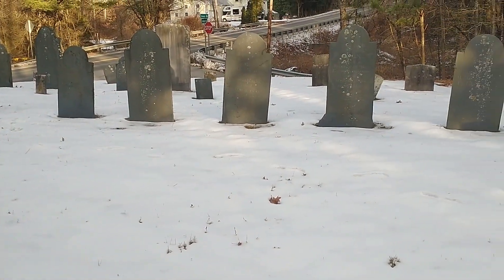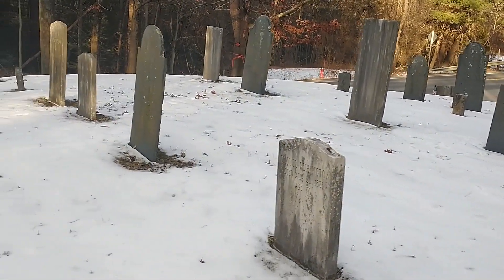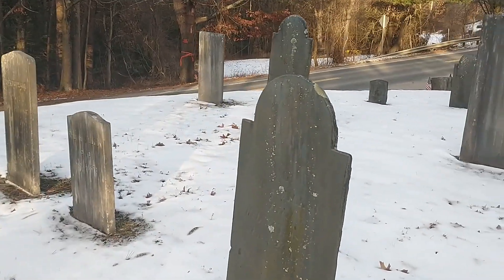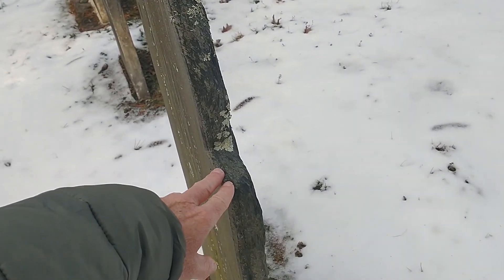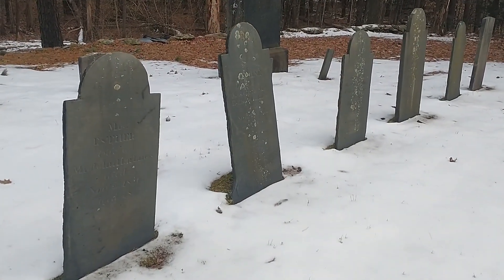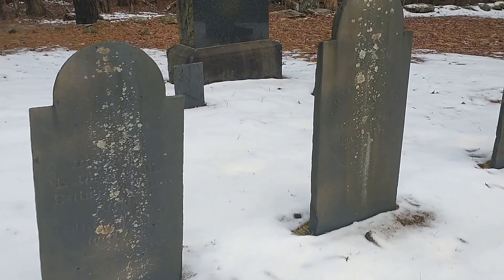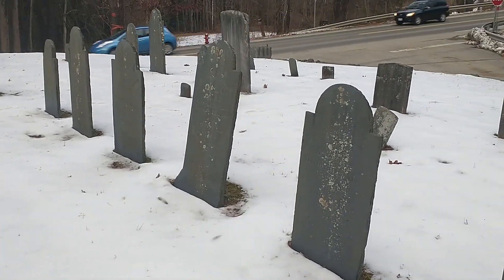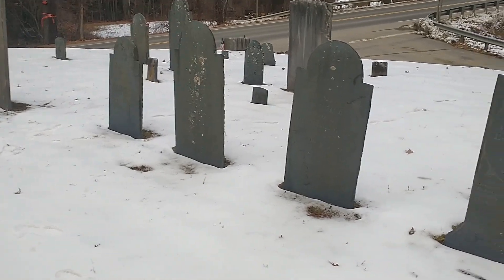Harkness Cemetery, Pelham Massachusetts. A Small Roadside Cemetery Filled with Slate Gravestones.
I have become fascinated with the geomorphology of the rocks we use as gravestones in our cemeteries. Whether the gravestone rock is granite, marble, limestone, sandstone, or any other type of lithified material, I am continuing to learn about the substances we use as gravestones.

Recently, Slate Grave Markers have caught my attention. Before Slate becomes Slate, it is classified as Shale. Shale is a sedimentary rock. Shale is a sedimentary rock that has been laid down in layers called Bedding Planes. If Shale undergoes a metamorphic process (through heat or pressure or both heat and pressure) then it becomes Slate. The action of the metamorphic process causes crystallization in a foliated pattern called a Cleavage Plane).

Some Slate Gravestones are well crystallized while other Slate Gravestones are poorly crystallized. The degree to which crystallization has occurred is a function of the amount of heat and pressure and the length of time of the process. The greater the heat, the greater the pressure, and the greater the length of time, the higher the quality of the stone.

Bedding Planes and Cleavage Planes are not NECESSARILY on the same plane. THIS is where my fascination lies.

Slate is very vulnerable to delamination. If I can better understand the process behind Bedding and Foliation, maybe I can help solve this very prevalent problem that affects virtually all Slate Gravestones.

I hope you enjoy this quick video tour of Harkness Cemetery. This small cemetery in Pelham, Massachusetts is filled with Slate Gravestones.